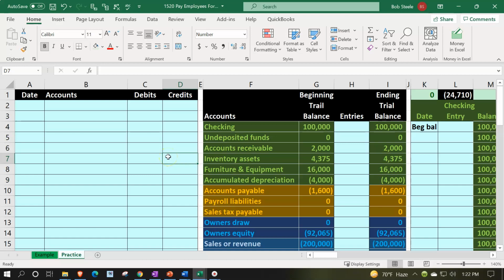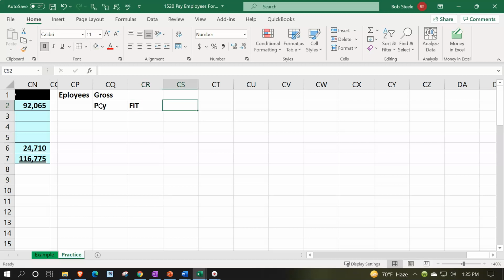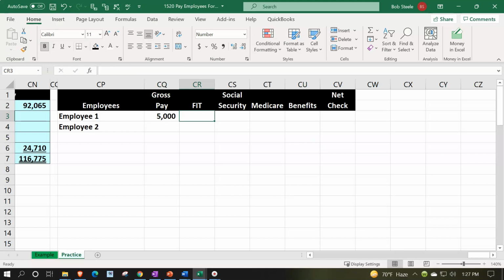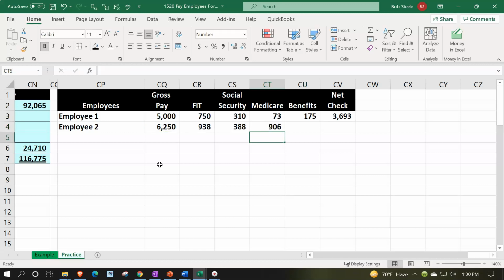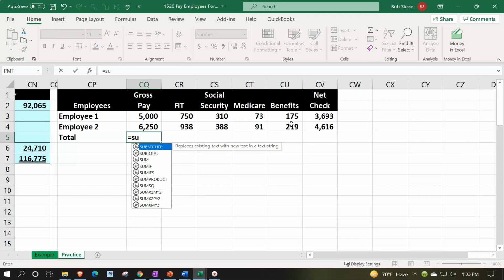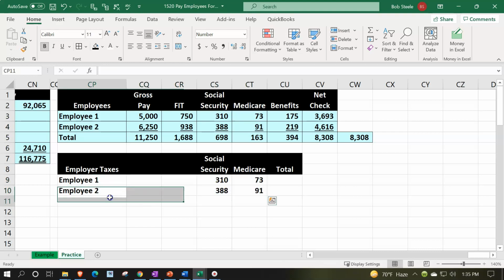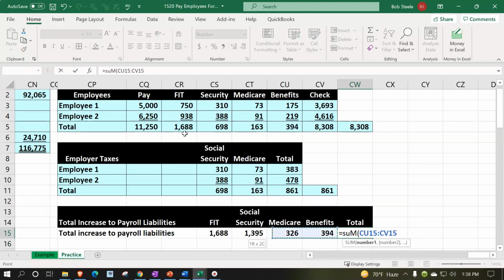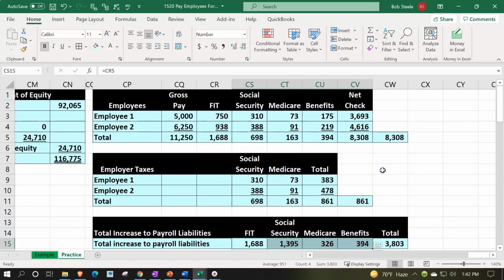Pay Employees Form 1520 QuickBooks Pro Plus Desktop 2022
Pay Employees Form